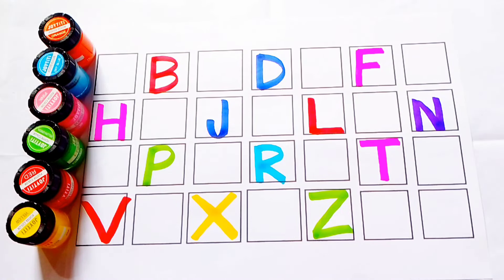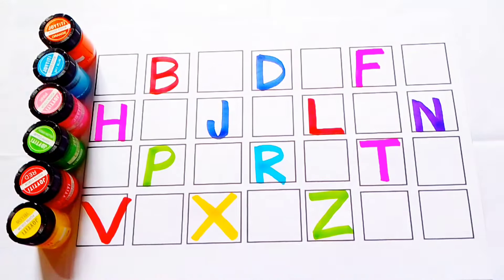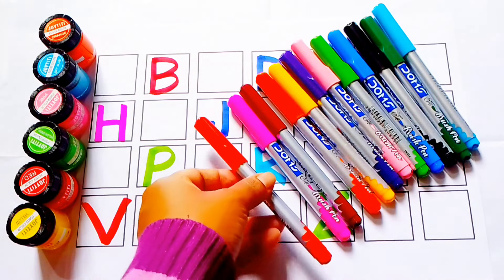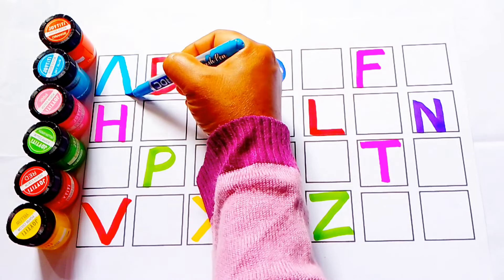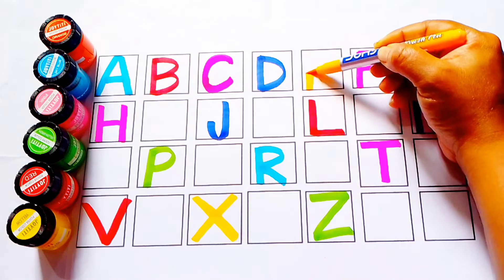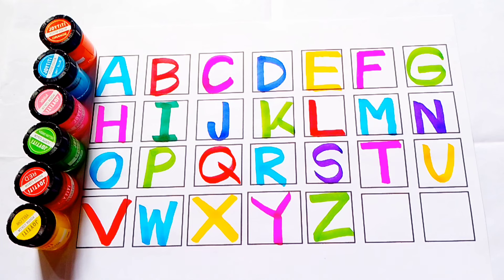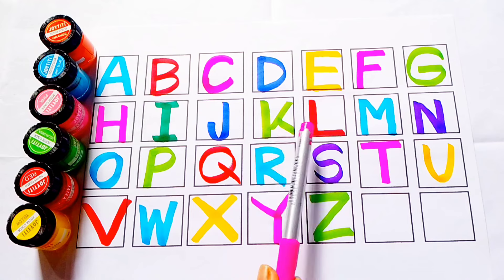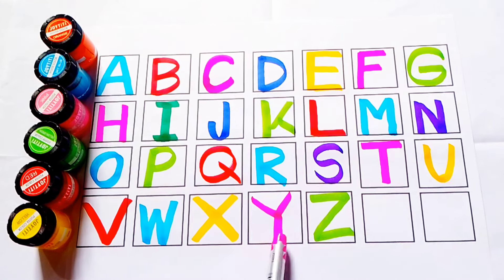Learn Phonics Song for Children || Alphabet Song || Letter Sounds || Singing for babies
Learn Phonics Song for Children || Alphabet Song || Letter Sounds || Singing for babie

Your Query 👈

Cfor Cat
Lfor Lion
X for Fox
Y for Your